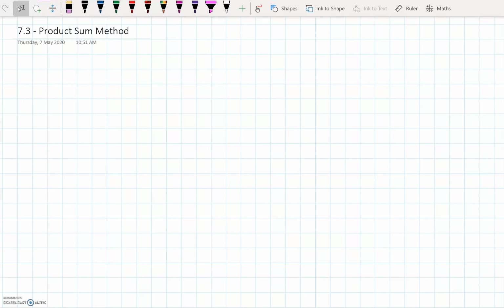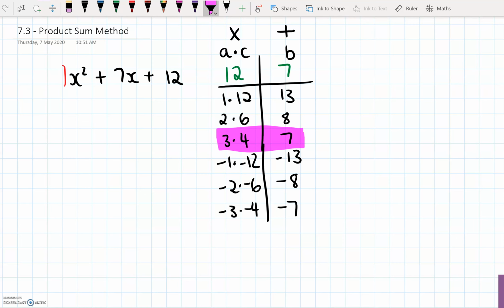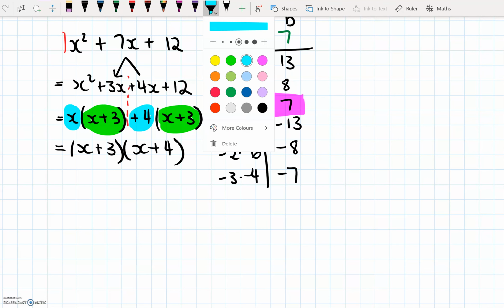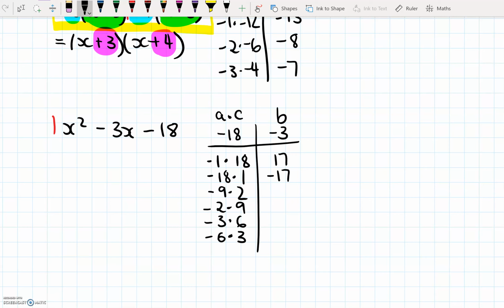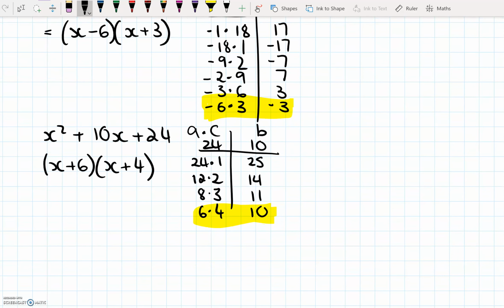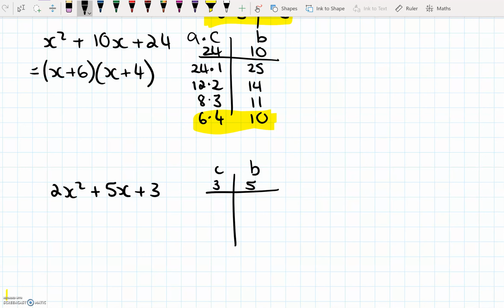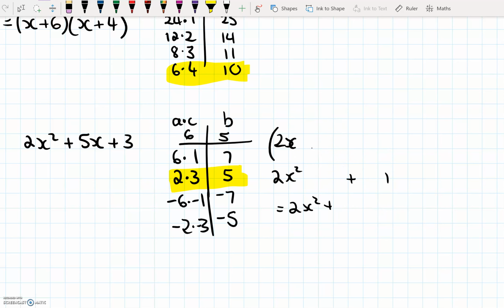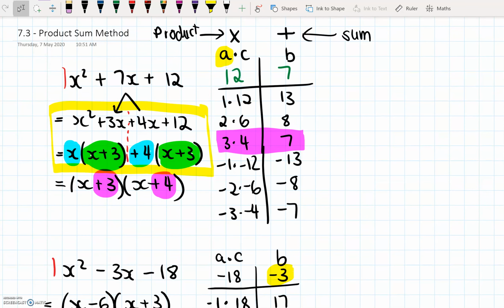vwo2 - Mathematics - Ch7 - 7.3 - Product Sum Method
Hoofdstuk 7